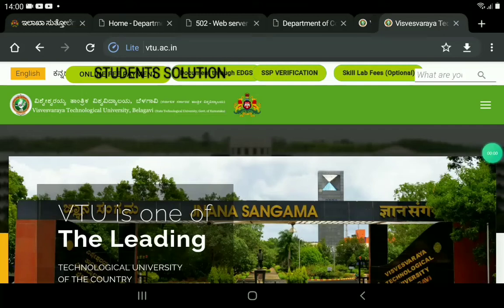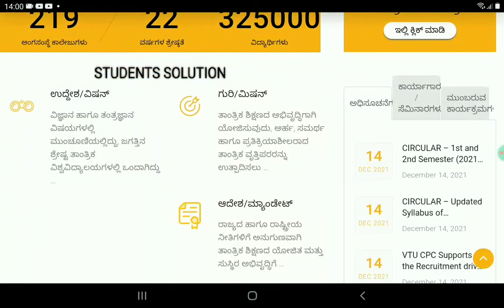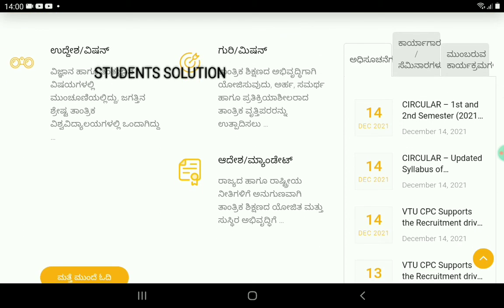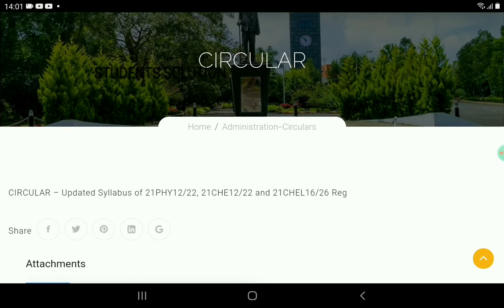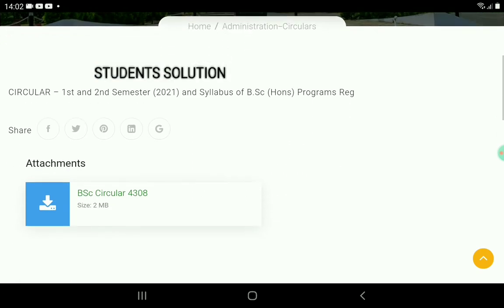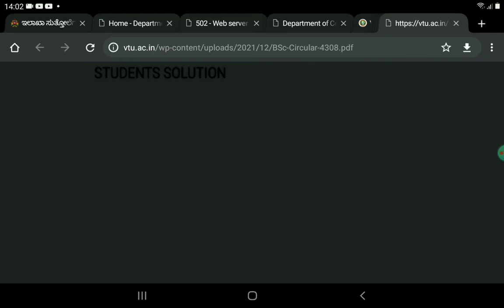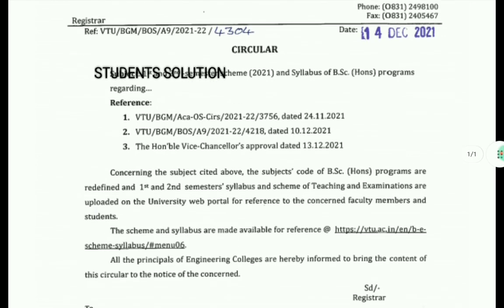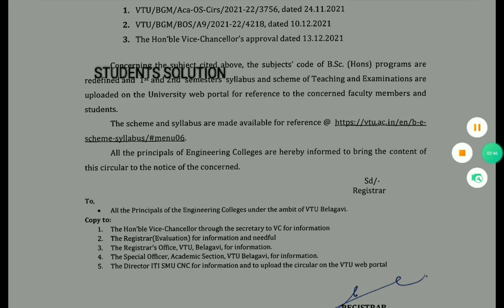VTU UPDATE (DEC,2021)|students solution